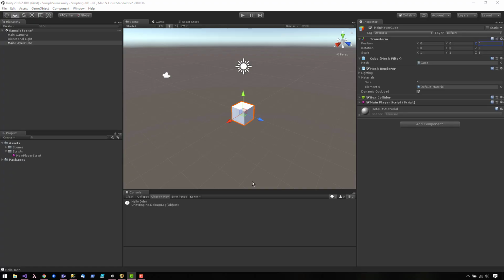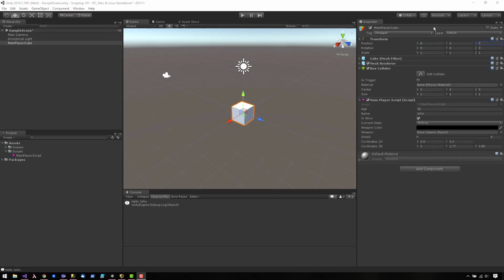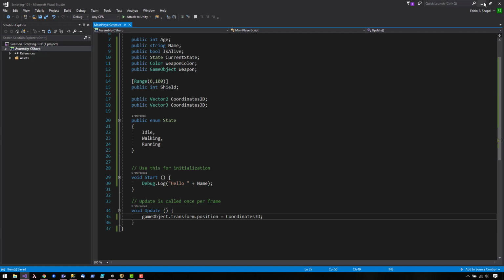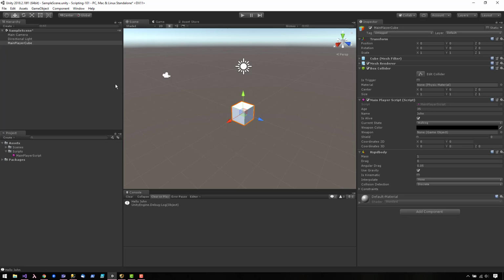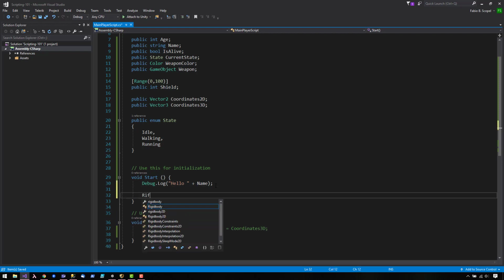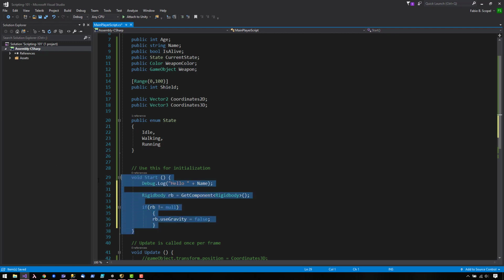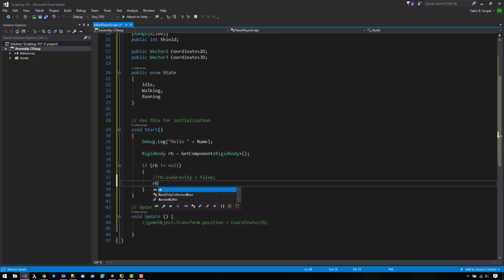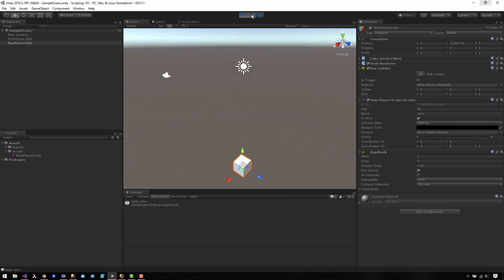How to move a cube around - Unity3D scripts - Part 4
00:00 Controlling game objects - Actually Components
01:12 Moving an object around
02:12 Adding a Rigidbody component
02:54 Getting a reference to the Rigidbody in the script
04:16 Calling a function, AddForce(), on the Rigidbody component

I can only keep making these videos with your support.

Fabio